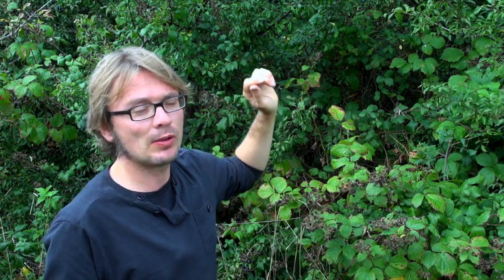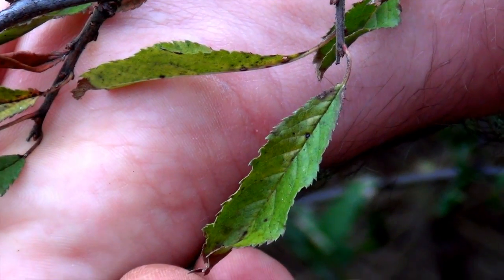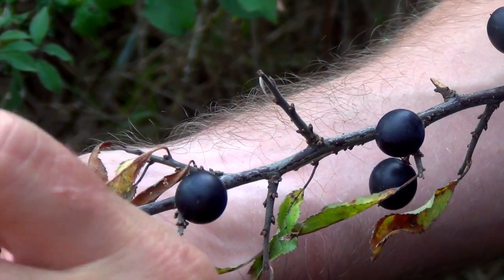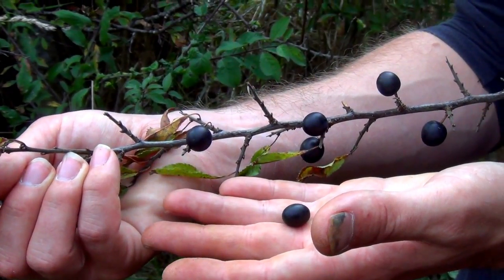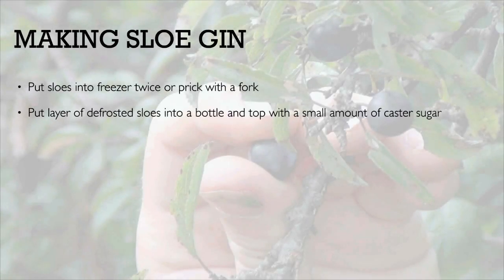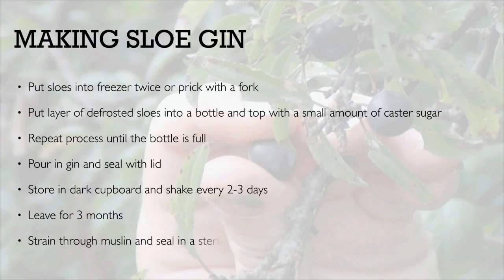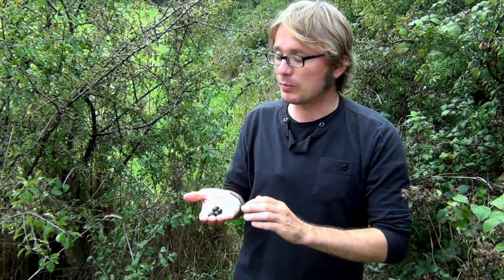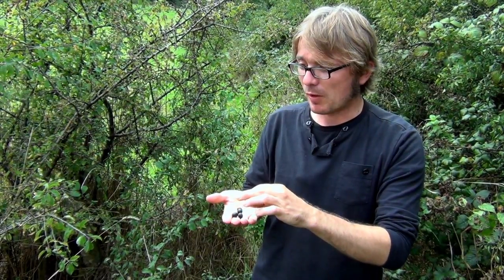Tree id: How to forage sloe berries & make sloe gin (Blackthorn - Prunus spinosa)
This video shows how to identify sloes (blackthorn) and how to make sloe gin. Prunus spinosa (blackthorn, or sloe) is a species of flowering plant in the rose family Rosaceae. Native to Britain and a foragers favourite.

Forager Dave Hamilton identifies the sloe berry, describes its main characteristics and explains how to make Sloe Gin. This video was made as part of the spreadthelove.org project, which shares sustainable knowledge from expert tutors to help people develop skills to live contented lives.

About Dave Hamilton
Dave Hamilton is a freelance writer, forager, garden tutor and has written for BBC Gardener’s World Magazine, The Guardian and Grow Your Own. He co-authored the Self-Sufficient-ish Bible (Published by Hodder & Stoughton) and wrote the award winning book Grow Your Food For Free (Published by Green Books). He also writes about food (including wild food and foraging, food anthropology, food plants and vegetarian food) and environmental and social issues. He has appeared on Television and radio (BBC1, BBC2, ITV, Radio 4) in the UK and around the world. Dave also works teaching wild food and has led groups at the Eden Project and the National Trust.

or follow him on twitter @DaveWildish

An Opus Earth Production for spreadthelove.org